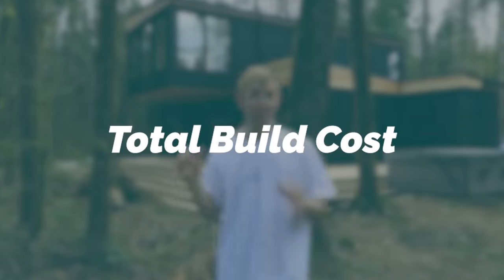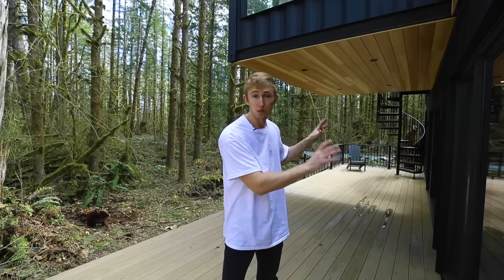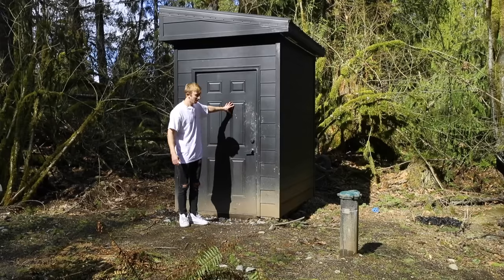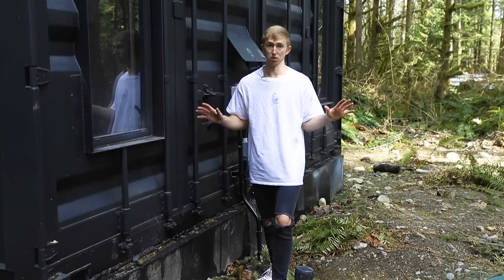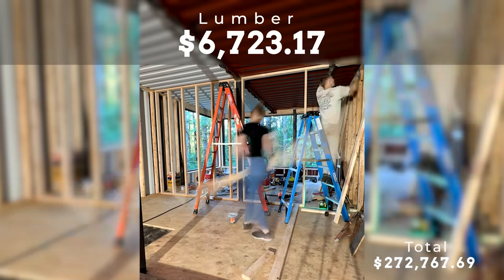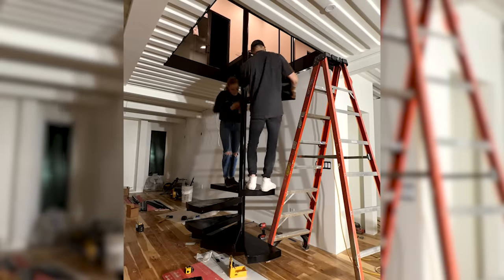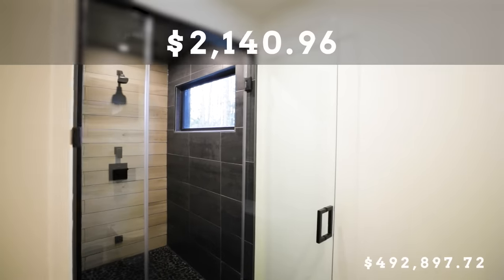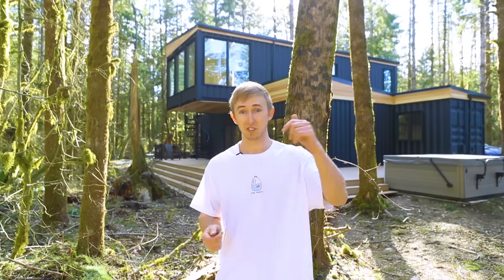How Much My 2-Story Container Home Cost to Build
In this video I answer the most asked question throughout the build which is "How much does it cost?" The Pacific Bin is a vacation rental located in Sultan, Washington built from 5 shipping containers.

I also offer short term rental/container home building consulting.

Materials Used

Construction Materials